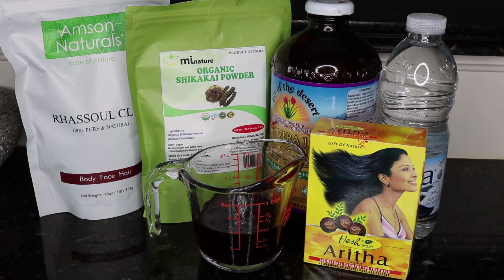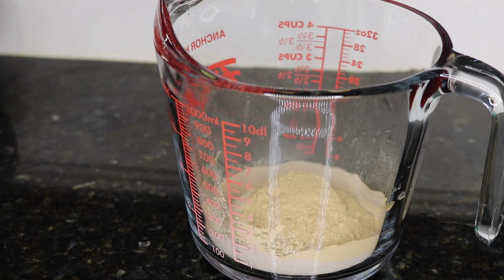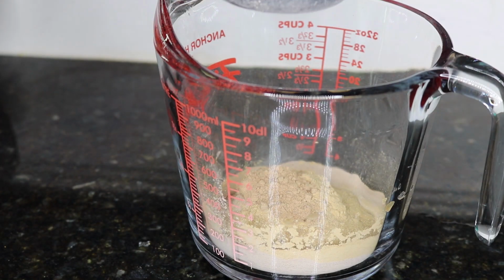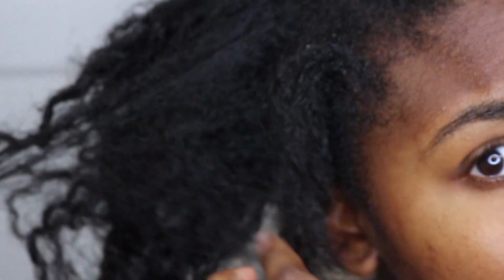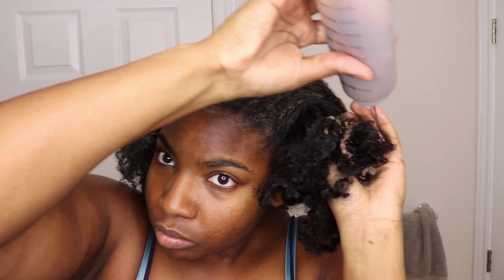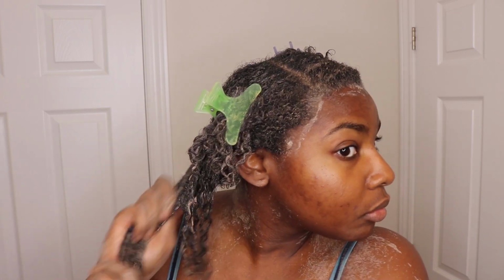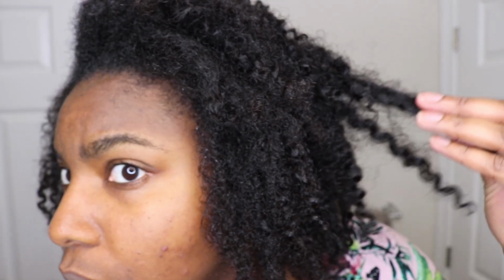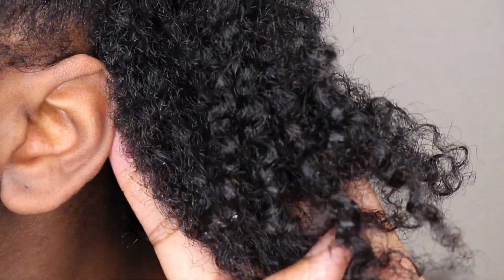BEST AYURVEDIC CLAY WASH? | DIY Rhassoul Clay Shampoo with Rice Water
I've found the BEST recipe for the most BENEFICIAL clay wash possible! Check out my video on how I make my DIY Ayurvedic Rhassoul Clay Shampoo with Black Rice Water, Shikakai and Aritha for fast hair growth and stronger hair.

I love a good DIY Rhassoul Clay Wash as an alternative to regular shampoo, but I decided to try adding Black Rice Water and some of my favorite ayurvedic herbs to boost the benefits and the results of this rhassoul clay wash.

RHASSOUL CLAY AND RICE WATER SHAMPOO
- Rhassoul Clay
- Shikakai
- Aritha
- Aloe Vera Juice
- Black Rice Water
- Water

Add all of these ingredients together, mix well and apply like a regular clay wash. After applying all over your hair, let it sit on your hair for 15-30 minutes (add heat if you wish, this will increase the benefits). Rinse out in the shower and do an ACV rinse or deep condition and continue to style as usual.